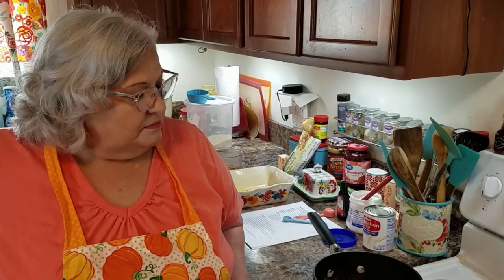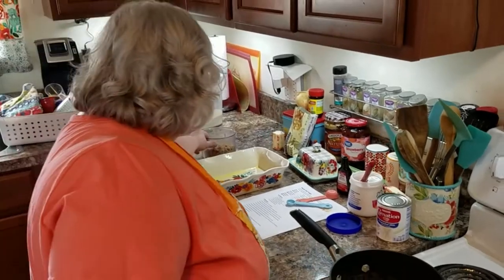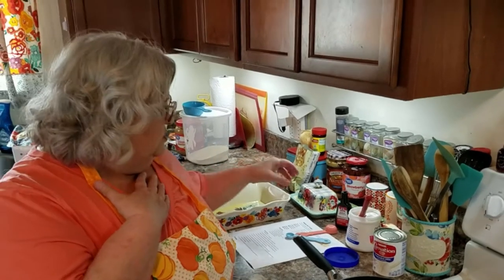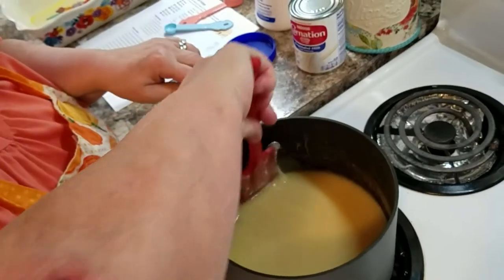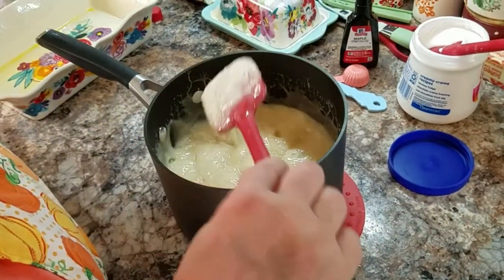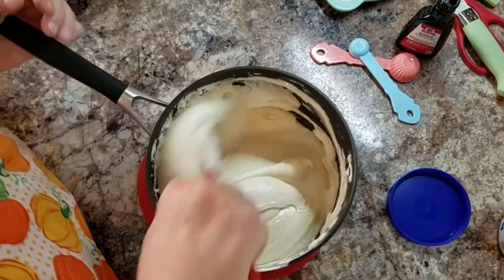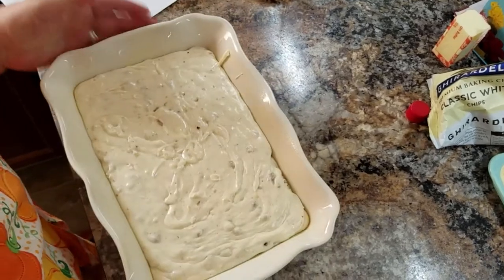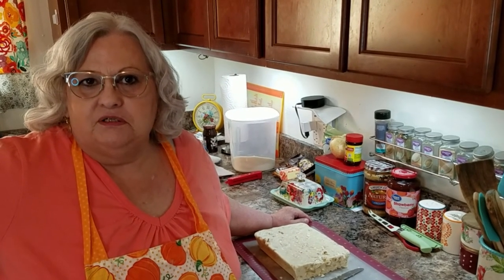Maple Walnut Fudge Recipe For The Holidays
Maple Walnut Fudge Recipe. This is a wonderful maple nut fudge recipe that would be great for the holidays.

We are Shawn and Rebecca. This is a lifestyle channel about our life as we grow old. Rebecca loves to cook and bake, so she has a segment on that. We also vlog about 28 years of marriage. We hope to give some insight about having a long marriage(the good and bad). We also talk about the good and bad of growing old physically and mentally. We welcome comments or questions about anything. Please join us on our journey growing old. We can grow old together.